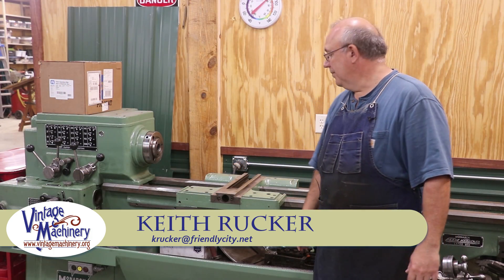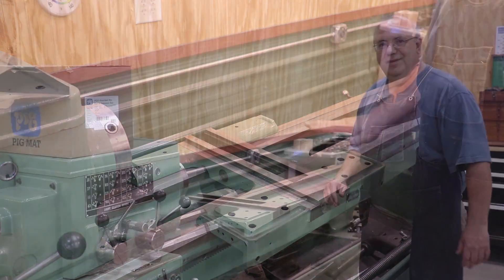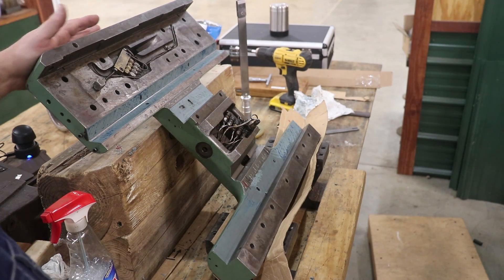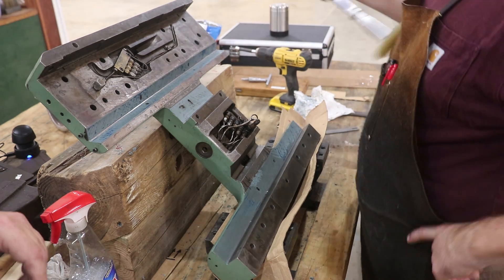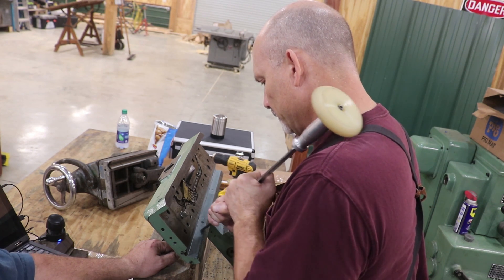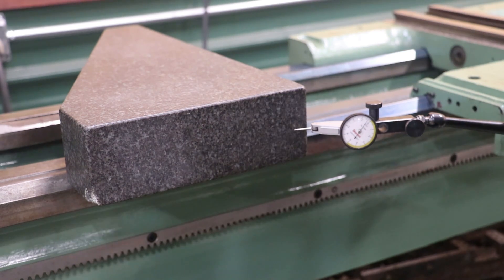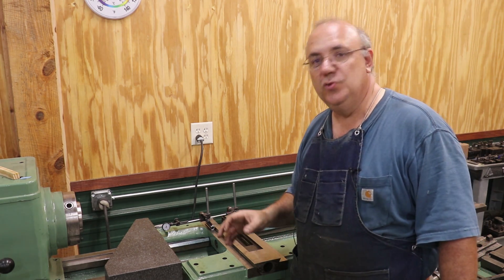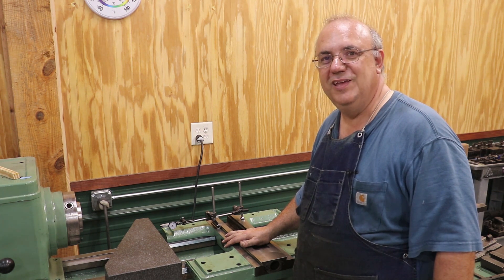Monarch Lathe Restoration - Part 15: Scraping the Saddle Square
As we continue to restore the Monarch Model K 16" metal lathe, we will scrape the saddle so that the cross slide dovetails are square to the ways on the  machine.  The bottom ways were lined with Turcite and we will scrape it to get the saddle square.  We show the set up to test for squareness as well as the process of scraping the Turcite.  Thanks to Lance Baltzley for making the trip to my shop to help with this step of the process.